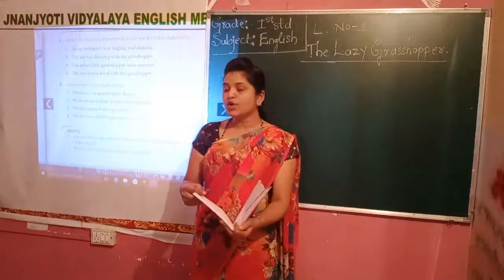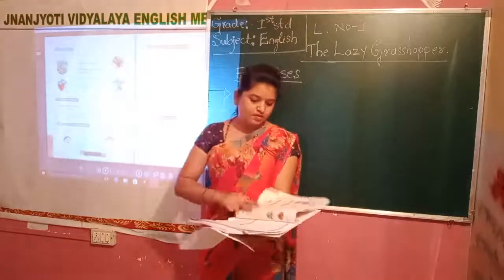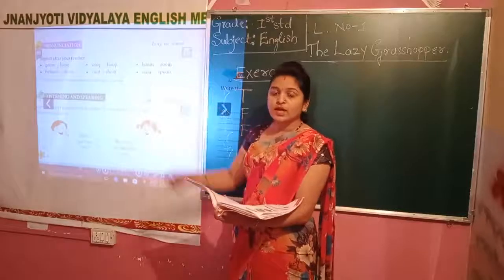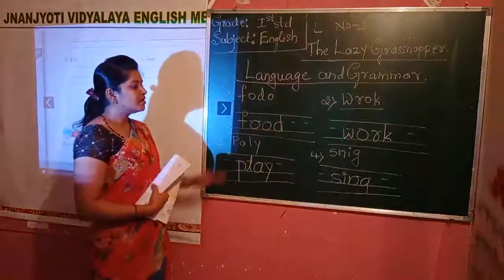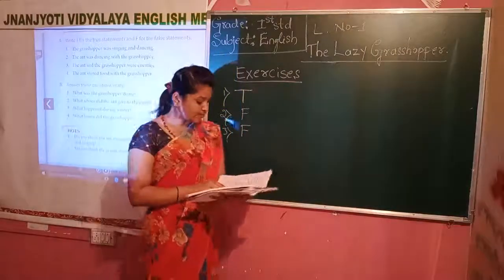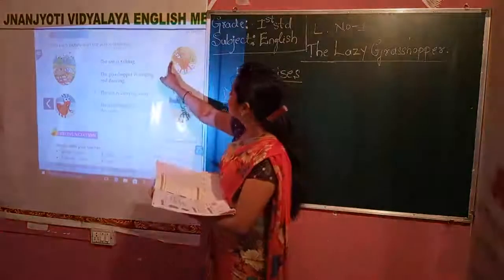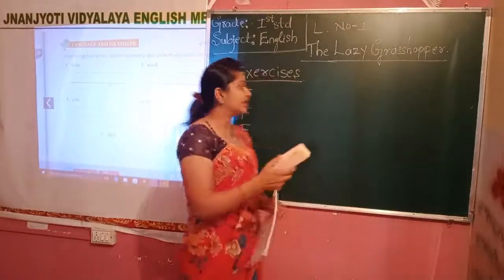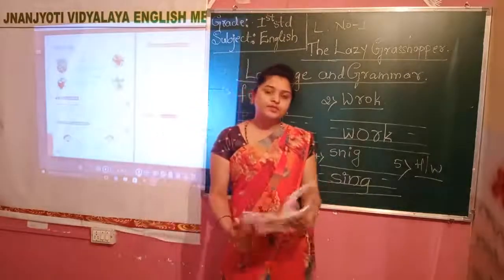G1 The lazy gross hopper v3